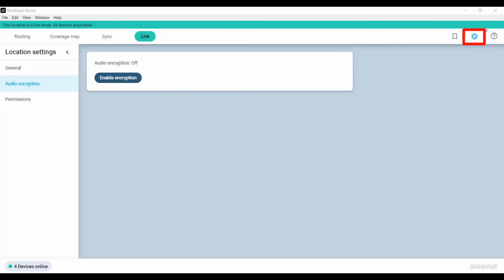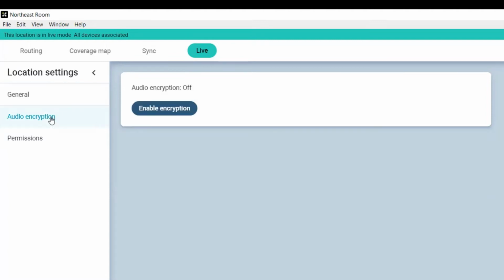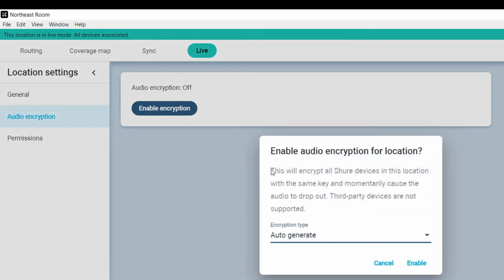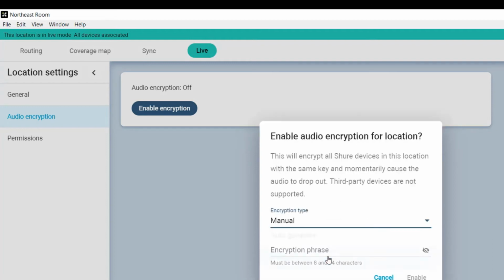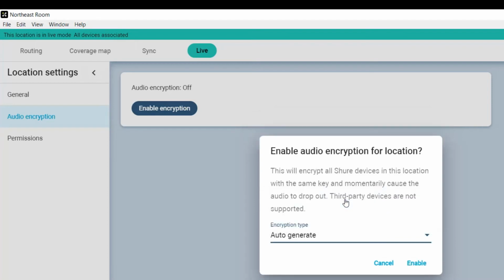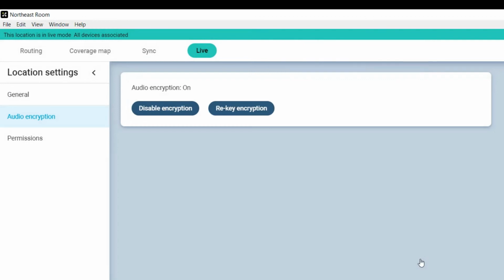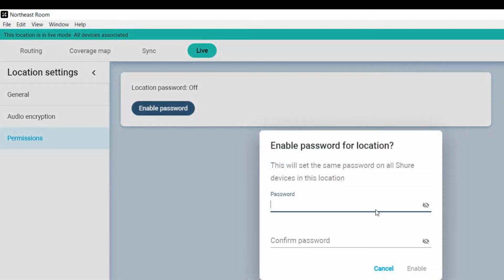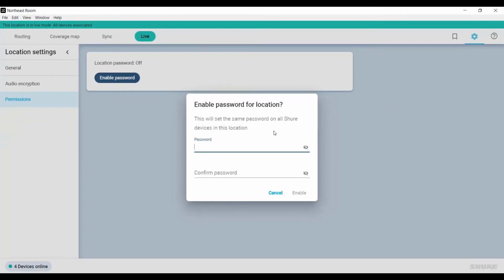Shure Designer Tutorials (Part 4): Location and Security Settings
This video gives a tutorial on how to use adjust location and security settings in Shure Designer.

Shure Designer is a free software that allows you to design your audio system layout remotely, making onsite installation and project management simple.